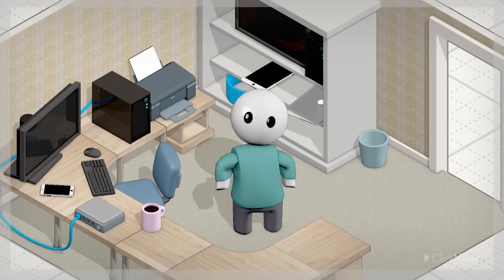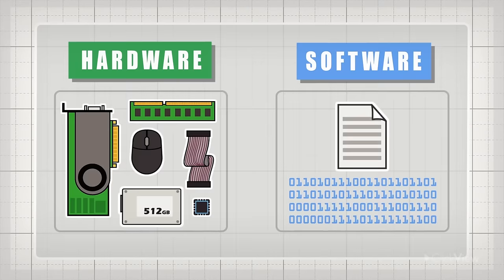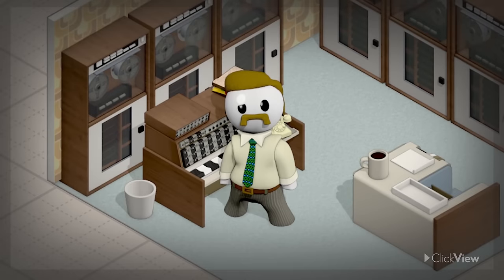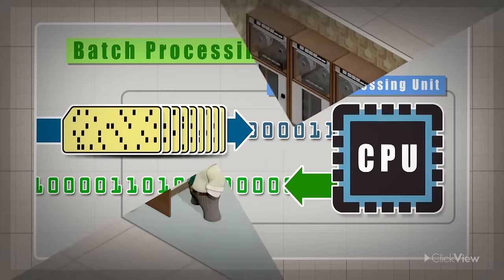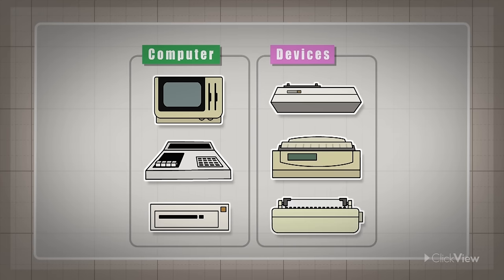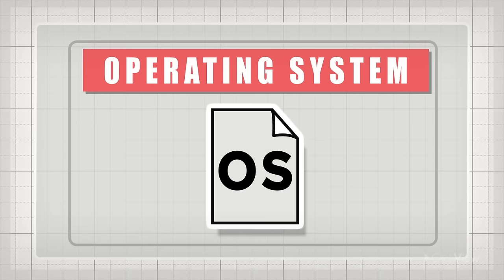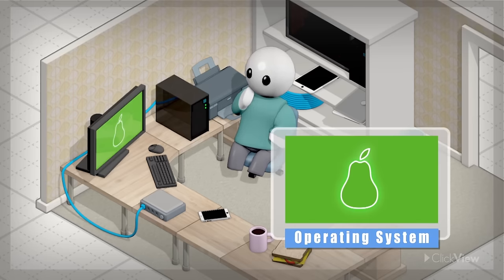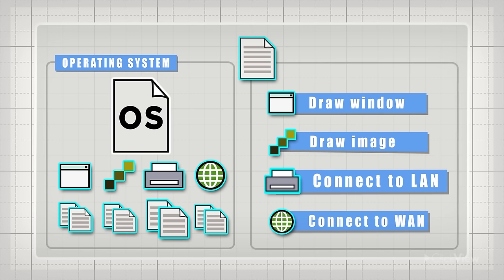How Do Operating Systems Work?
Download your Operating Systems teacher resource pack ➕ try this video with built-in interactive questions FREE ✅

In this animated program, our character Sam shows students the basics of the hard working operating system. The video explains how an operating system interacts with various other software and hardware, and why the kernel is important. Students will also learn about primary and secondary memory, device management, and how the operating system provides an interface for the user.